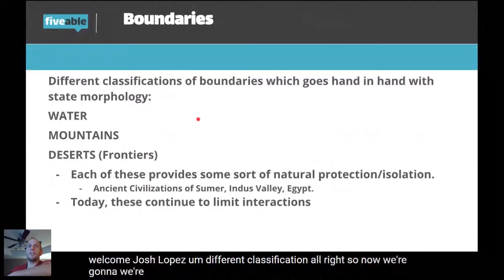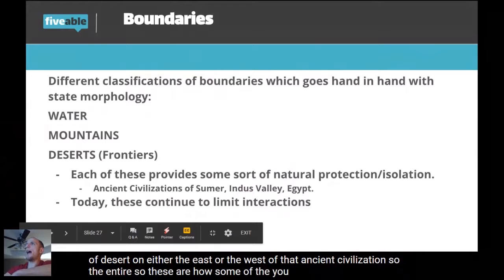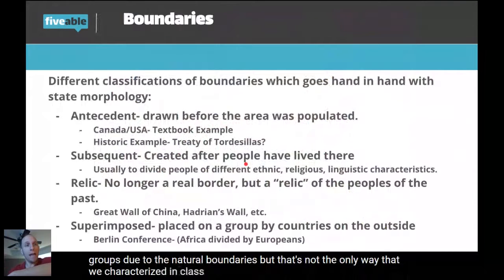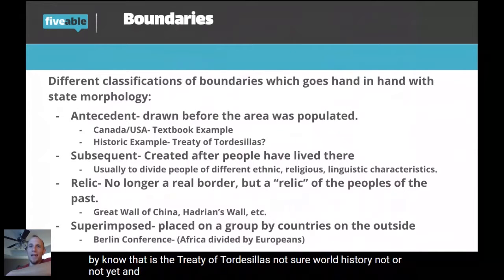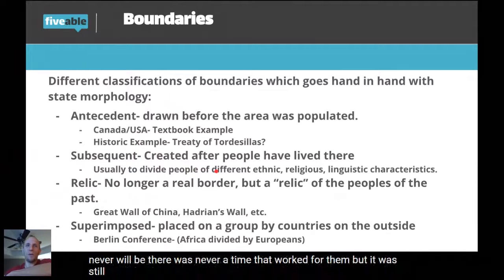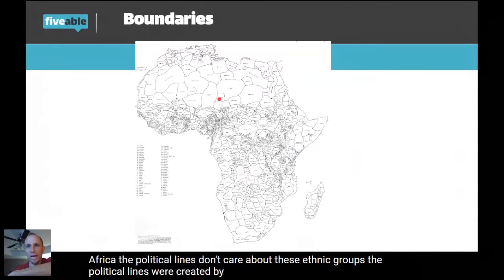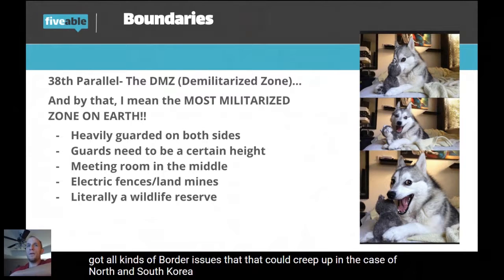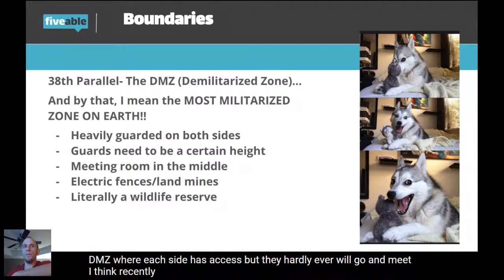AP Human Geography - Unit 4: Boundaries & Disputes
Learn the types of political boundaries and border disputes in AP Human Geography Unit 4. This video breaks down antecedent, subsequent, and superimposed boundaries with real examples like the Korea DMZ and Africa's colonial borders—important topics for your AP exam.

Political boundaries define how states organize territory and interact with neighbors. You'll explore physical, cultural, and geometric boundaries, understand why border conflicts happen, and see how historical decisions still affect countries today. Great for reviewing Unit 4 concepts before your AP Human Geography exam.

⏱️ TIMESTAMPS:
0:00 Introduction to Boundaries
0:06 State Morphology Overview
0:36 Physical Boundaries: Water, Mountains, Deserts
1:08 Ancient Civilizations Examples
1:39 Modern Migration Obstacles
2:09 Mountains and Deserts Issues
2:41 Indus River Valley Map
3:11 Boundary Classifications Overview
3:42 Antecedent Boundaries Explained
4:13 Treaty of Tordesillas History
4:45 Spain and Portugal Division
5:16 Subsequent Boundaries Defined
5:46 Relic Boundaries Examples
6:17 Great Wall of China
6:47 Hadrian's Wall Details
7:18 Superimposed Boundaries in Africa
7:48 Ethnic Diversity and Conflicts
8:19 Sudan Civil War Example
8:50 Boundary Characteristics Discussion
9:22 North and South Korea Border
9:53 DMZ Features and Guards
10:24 North Korean Tactics
10:55 Recent Diplomatic Developments
11:27 Relations Improvement Update
11:57 Additional Resources Recommendation

📚 WHAT YOU'LL LEARN:
• Types of political boundaries (physical, cultural, geometric)
• Antecedent vs. subsequent vs. superimposed boundaries
• Border disputes and territorial conflicts
• How boundaries affect state sovereignty
• Real-world examples: Korea DMZ, African colonial borders, Treaty of Tordesillas